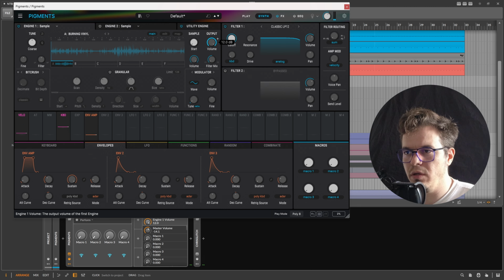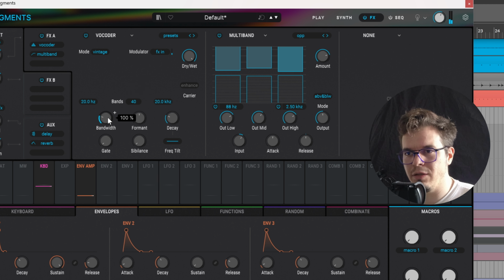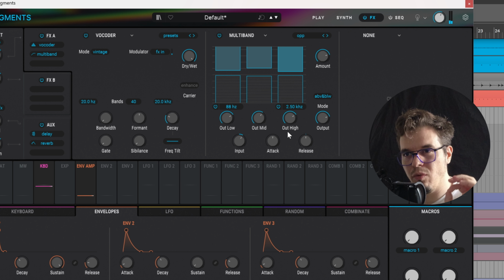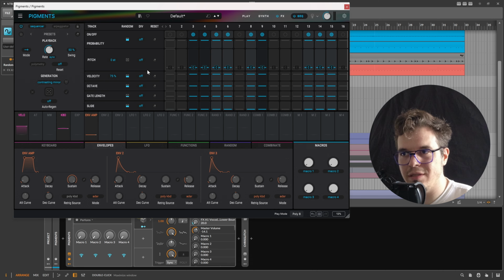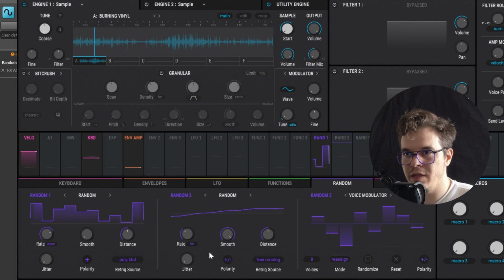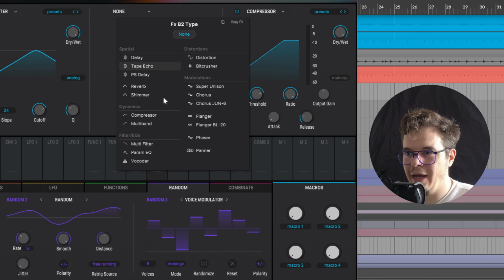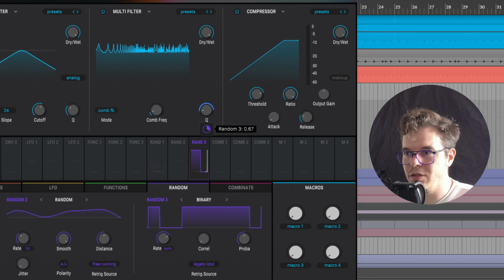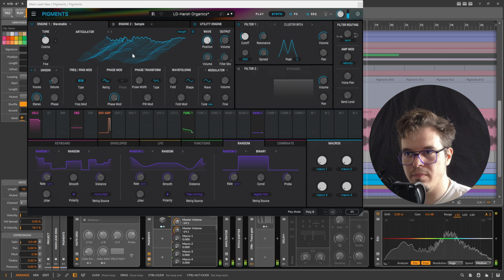This is how I made a Psytrance Lead from Noise.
Hello internet, In this tutorial, I’m turning a basic noise oscillator into a full-blown psychedelic glassy lead using just Arturia Pigments.
This is one of my favorite new tricks with Pigments and all it takes is a noise source and a vocoder :)

📲 Let’s Connect!